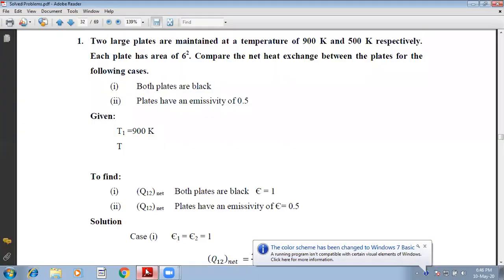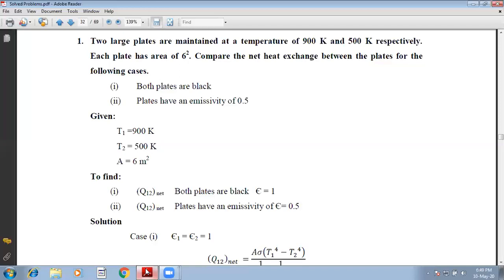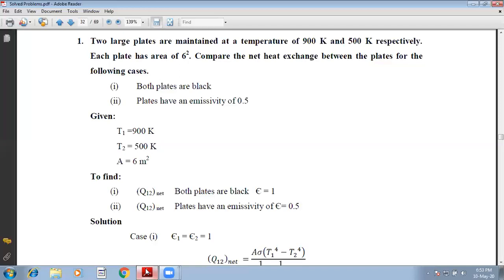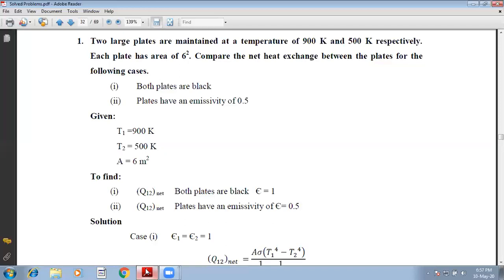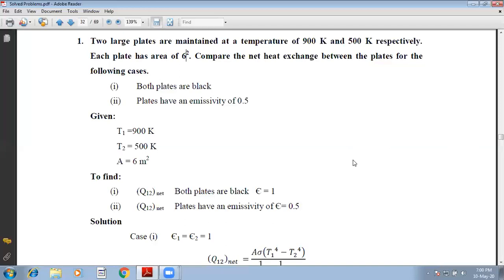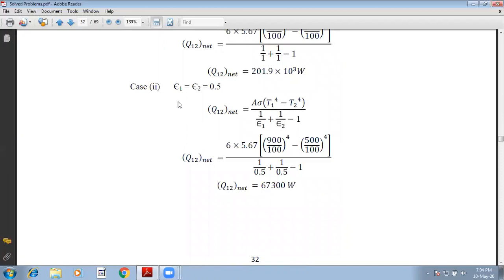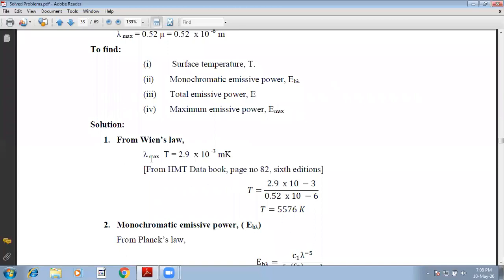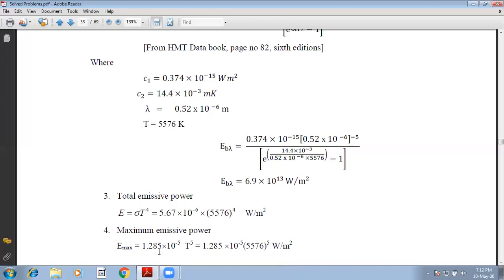17ME63_Heat Transfer_Radiation